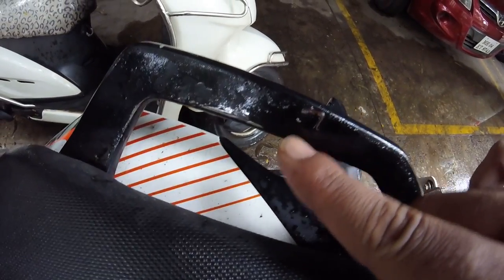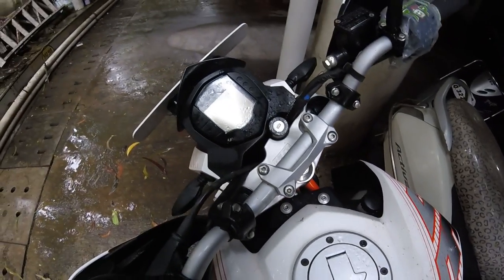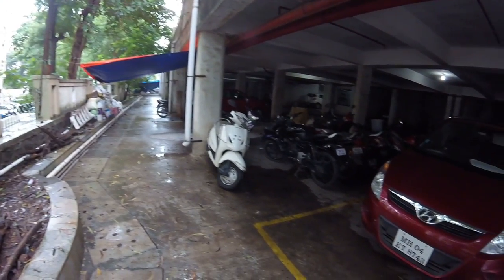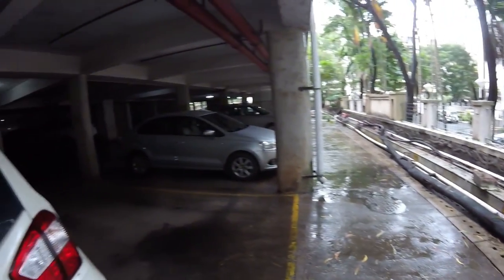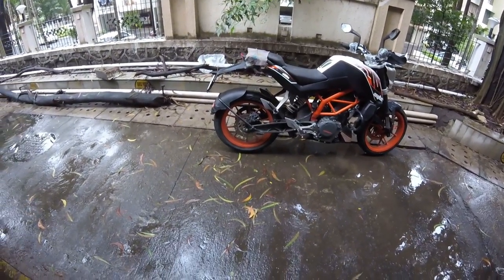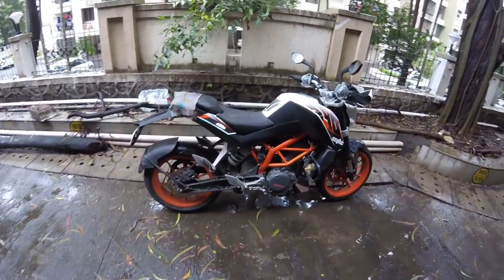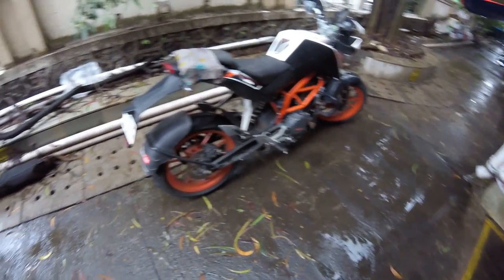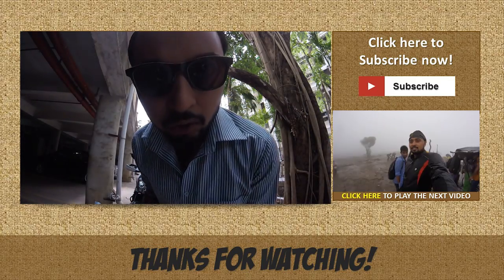Why there are Holes in the disks ? | Know your bike | WanderSane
Hey guys,
This video is uploaded for some basic facts that you should know about your bike to help u connect with her.
I hope this vlog is helpful to you.

Let me know in comments if you want to say something.

Camera Gear i use :
GoPro Hero plus
Sony HX400v

Gear i use:
Scoyco (commuting gloves)
Rynox tank bag
Rynox Raid Touring Pants
Spartan Aspida Riding jacket
Rynox Inferno Pro Gloves (for touring)

Last intro track by:

Tobu